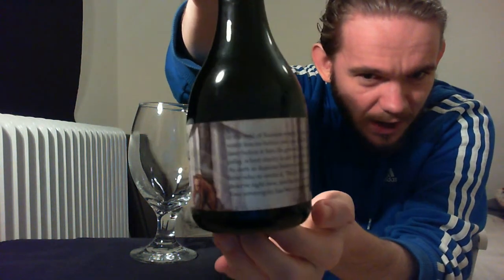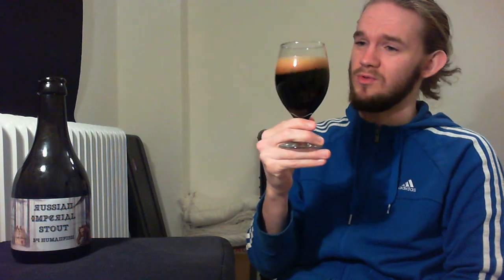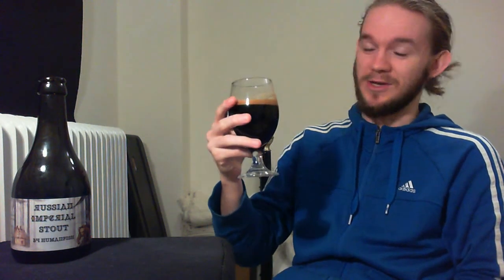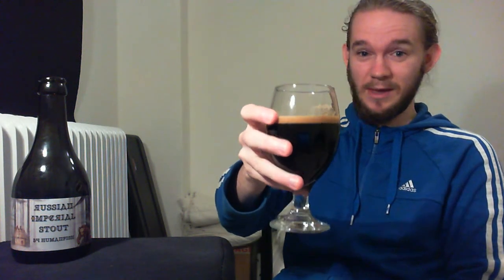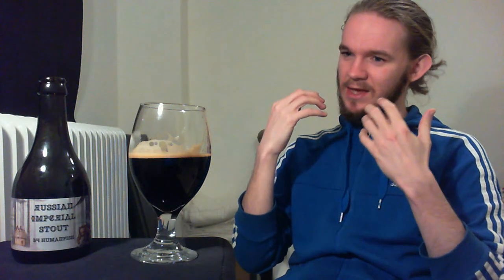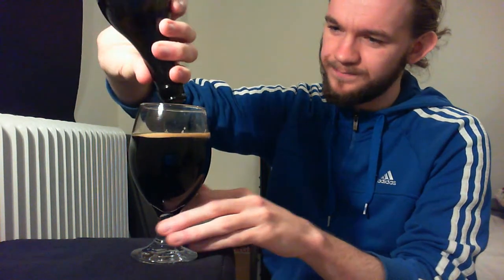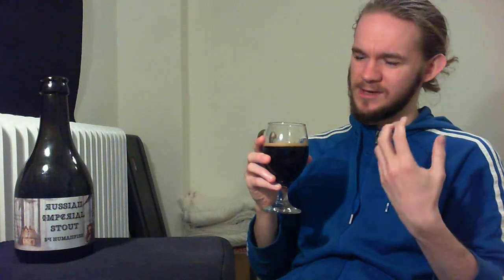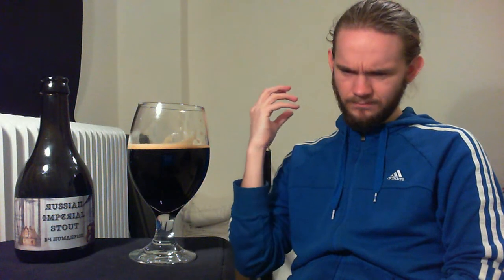Beer Review #954: Pivovarna Human Fish - Russian Imperial Stout (Slovenia)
Review of the Russian Imperial Stout from Pivovarna Human Fish in Vrhnika, Slovenia